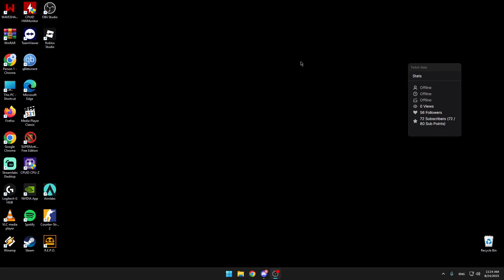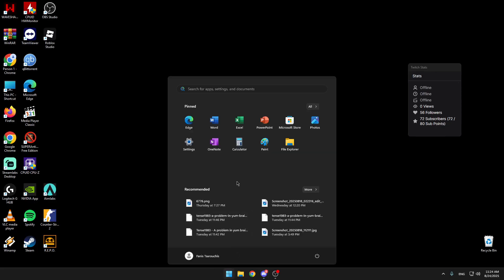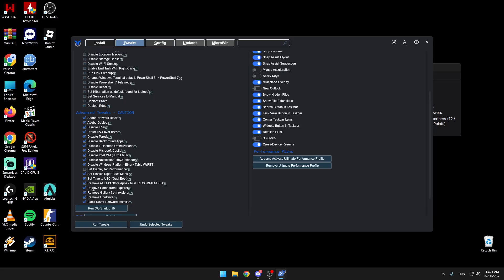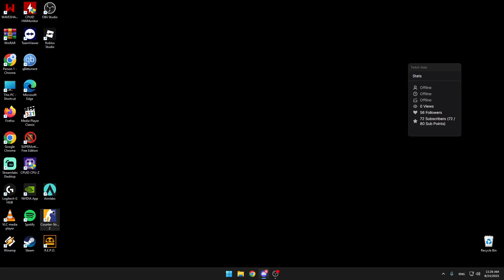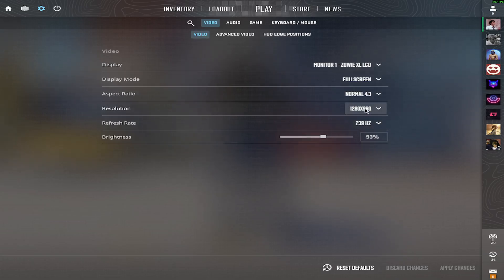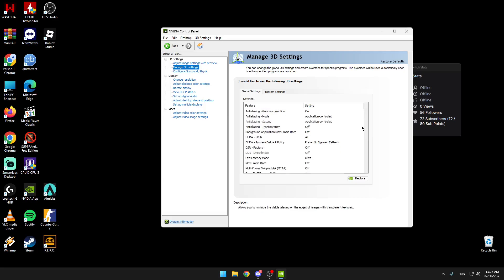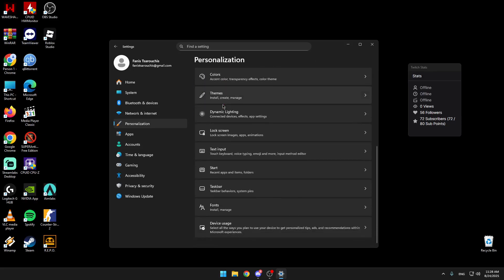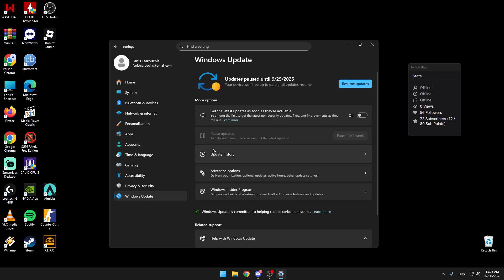How to fix the FPS/Frame Pacing issues Ropz and EVERYONE has been complaining about!